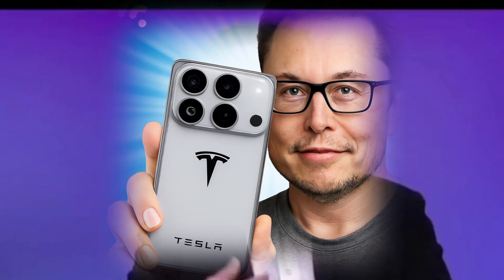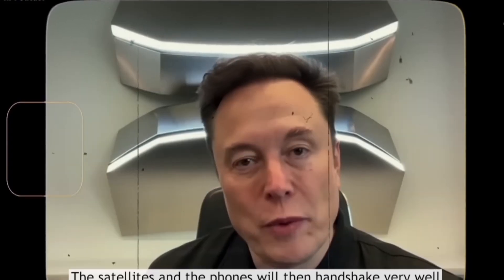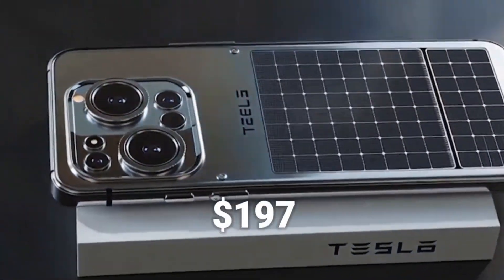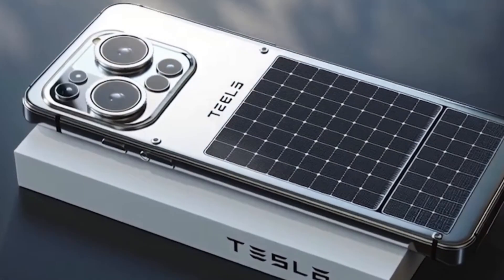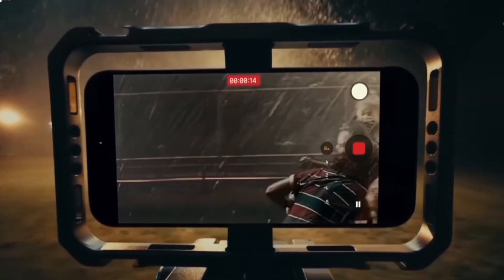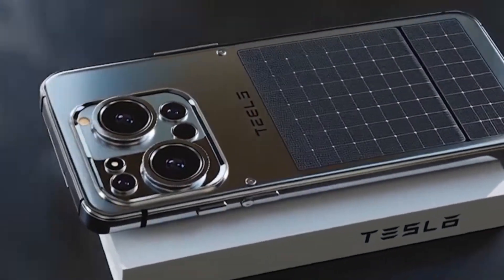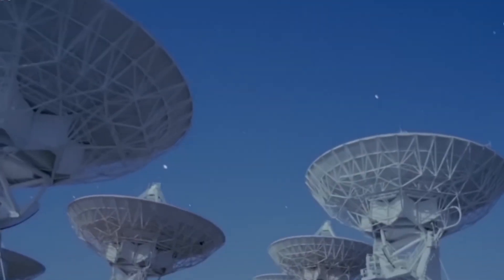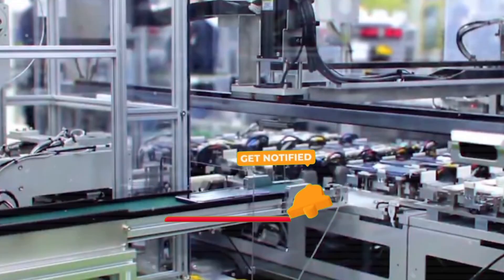Tesla Pi Phone $197: The Future of Smartphones Is Here! Flagship & Foldable, Tesla Phone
Hey everyone! In this video, we’re talking about the Tesla Pi Phone, one of the most discussed upcoming tech products linked to Elon Musk and Tesla.

Various online reports and discussions suggest that Tesla could be exploring new smartphone technology that may include features like satellite connectivity through Starlink, advanced AI capabilities, and high-end design.

Please note — Tesla has not made any official announcements yet. All the information shared here is based on publicly available sources, early tech discussions, and community expectations.

The goal of this video is to share the latest publicly available updates, ideas, and opinions about the potential Tesla Pi Phone and its expected ecosystem — connecting Tesla cars, homes, and internet through future smart technologies